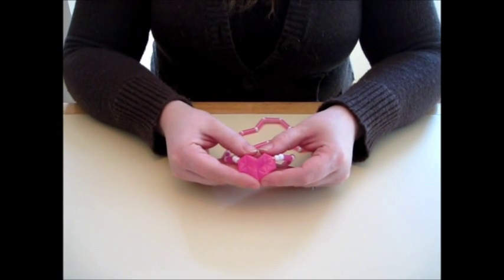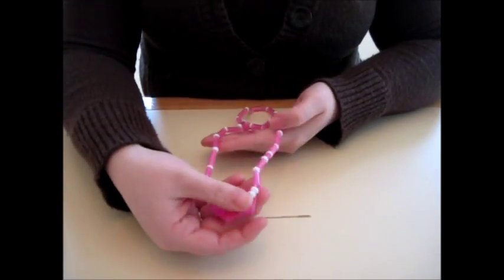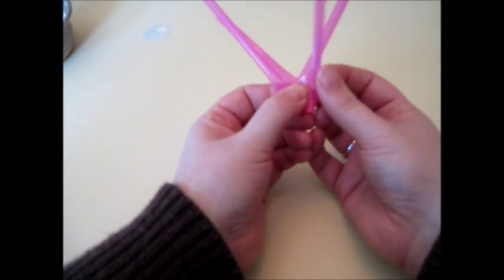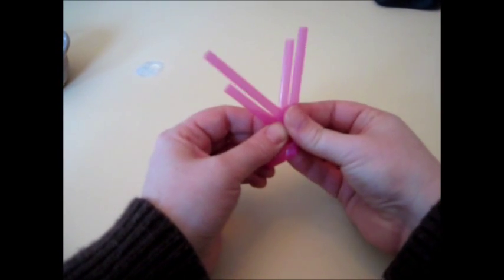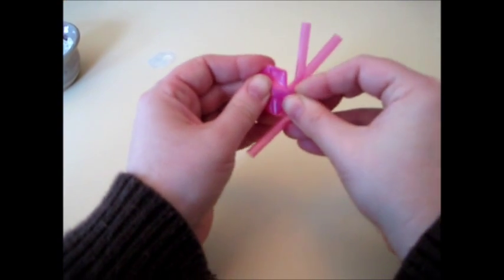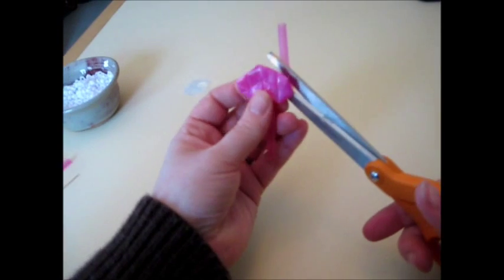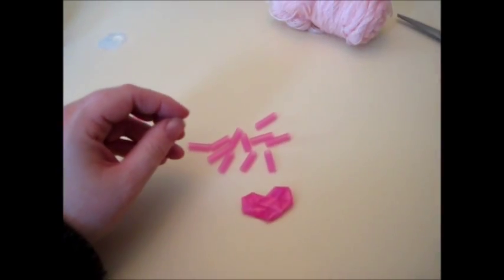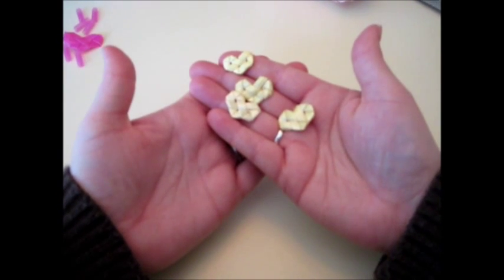Straw Heart Necklace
This is a fun recycling craft for sleepovers and parties for young girls 10 to 14 years old. Though any age can have fun making these little hearts. They also make adorable pins and can be glued to the front of cards.